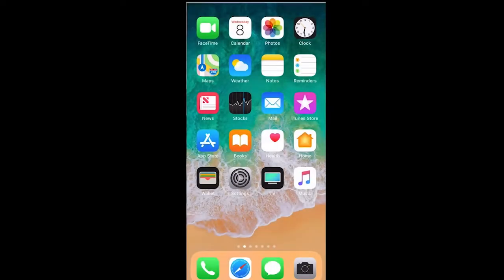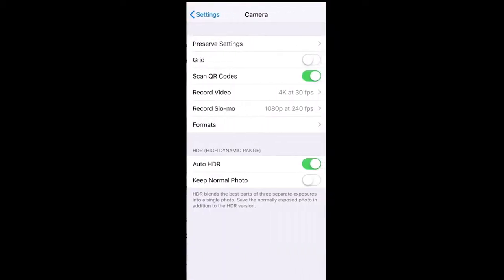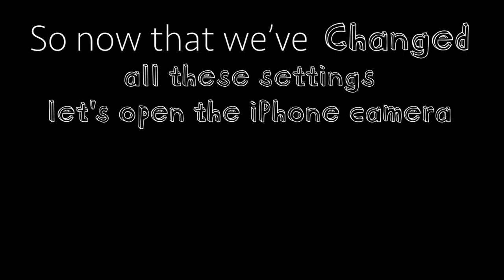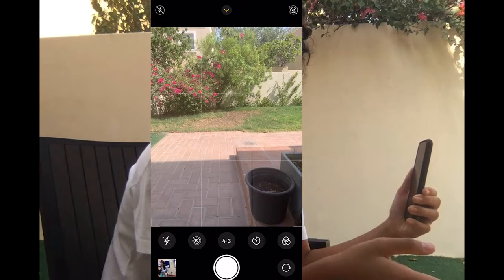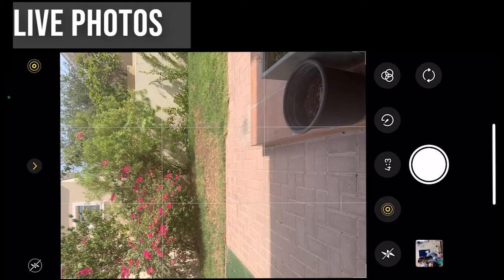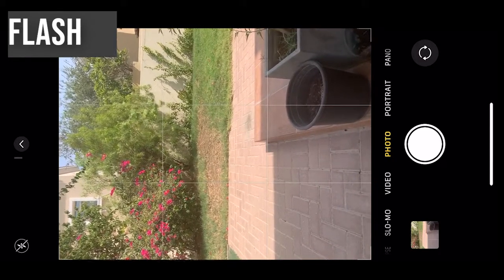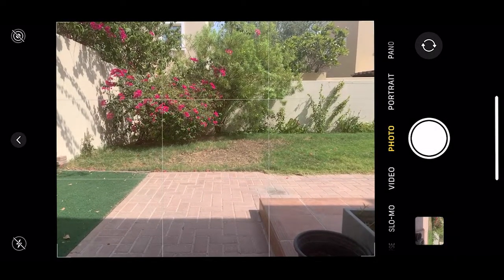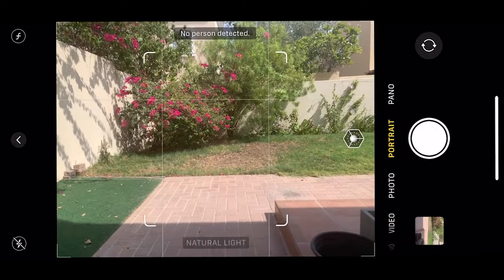Photography Course - L1 - Camera Settings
Lesson 1 - Camera Settings
Welcome to the first lesson of the course! In this lesson, we cover camera settings from flash to image formats and everything in between.

Credits to: Adorama and iPhone Photography School.